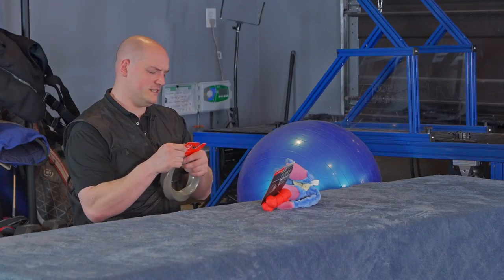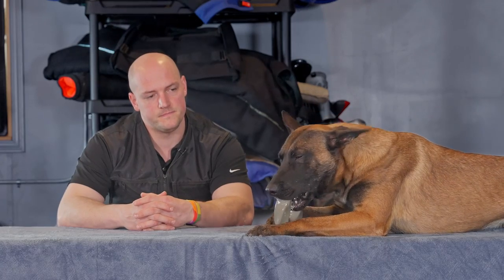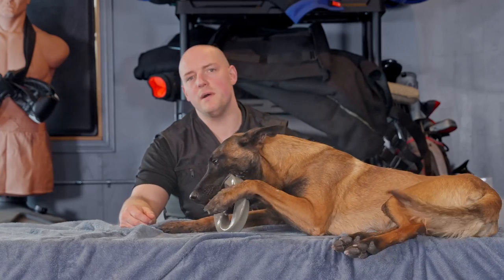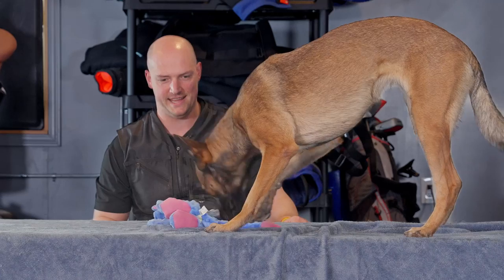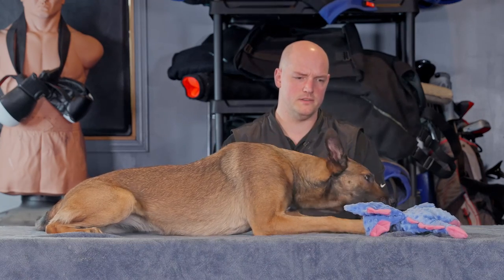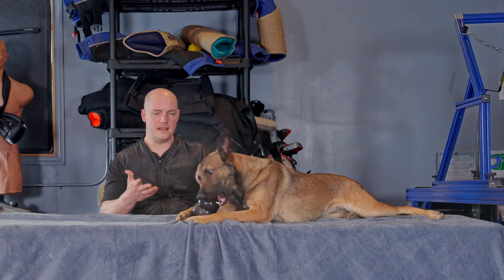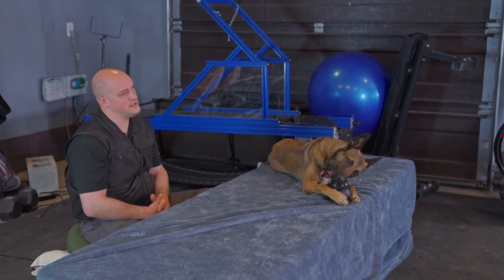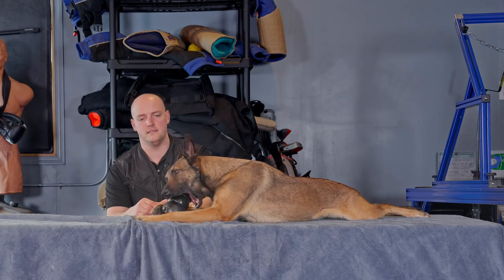Chew Toys for Working Dogs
We review three different chew toys. Two of them were garbage and the other one great! I know I showed the red one at the beginning, but I wanted to get in one I regularly use as the third one. We will include the red bone in the next one.

If you have any toys you'd like to see reviewed let me know!